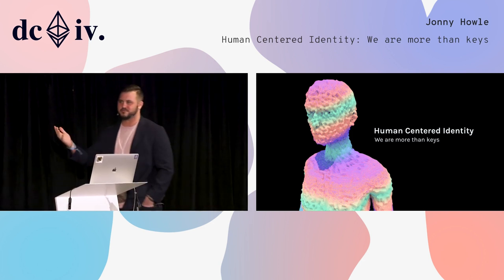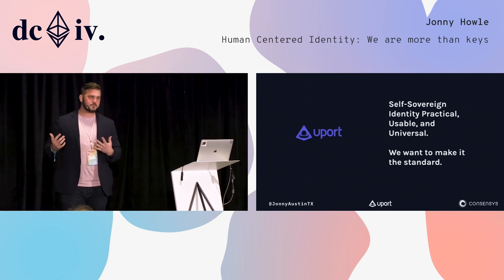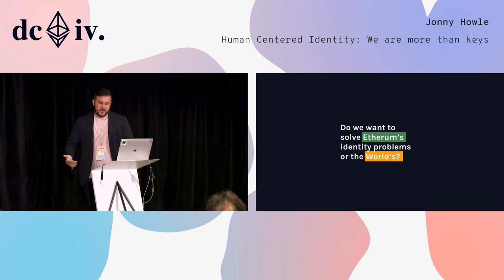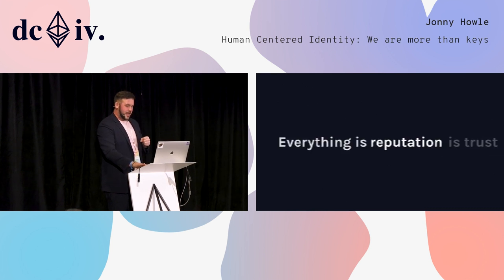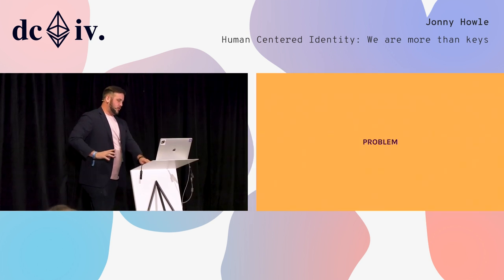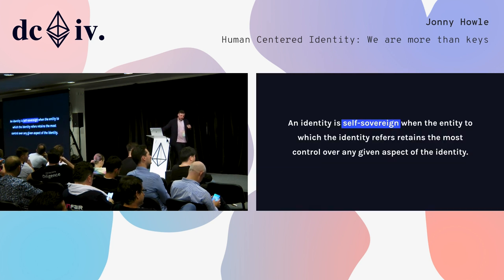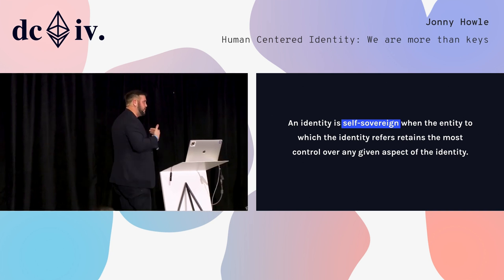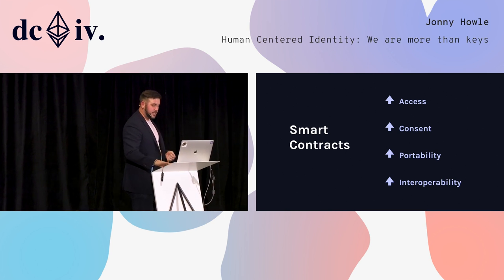Human Centered Identity: We are more than keys by Jonny Howle (Devcon4)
Much of the discussion around identity in our industry is centered on specific identifiers, authentication standards, open protocols, etc. However, I think we need to consider identity from the human outward. What do we care about when we talk about identity? How does identity relate to reputation? What does self-sovereignty actually mean? And of course, what do we need to consider when designing experiences to support the most fundamental aspects of ourselves. Privacy, security, accessibility and flexibility become increasingly critical in this context. The goal of this presentation is to first establish a shared understanding of the fundamental concepts and behaviors we are trying to translate online. To do this, I draw on philosophy, psychology and sociology. Then, an examination of the current state of digital identity and it's many design flaws. And finally, a road towards a solution. Where are we so far? What have we learned about addressing the privacy and security concerns of people through design? What are the current best practices and thinking around designing experiences for interacting and managing your identity. It's been said that money is the killer app of crypto, but what is worth more: you money or your identity?

Speaker(s): Jonny Howle
Skill level: Intermediate
Track: UX & Design